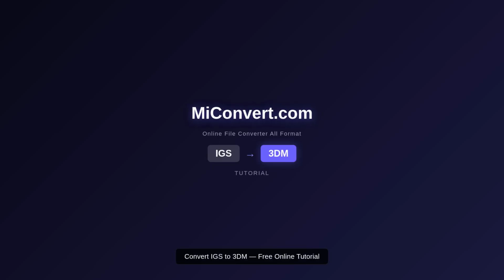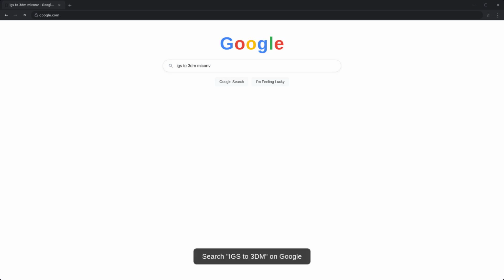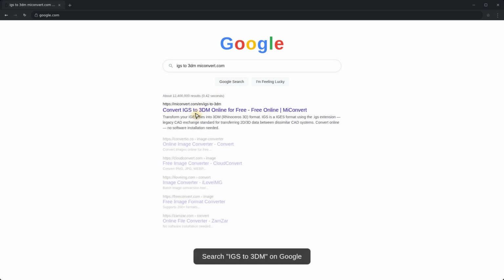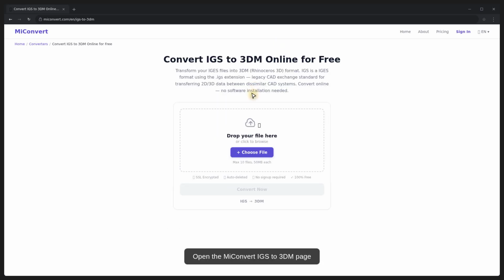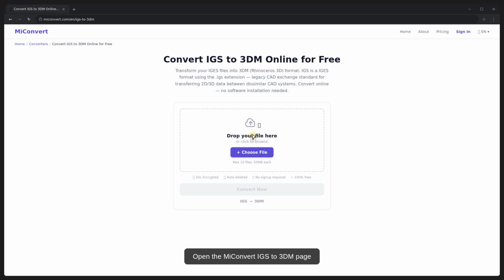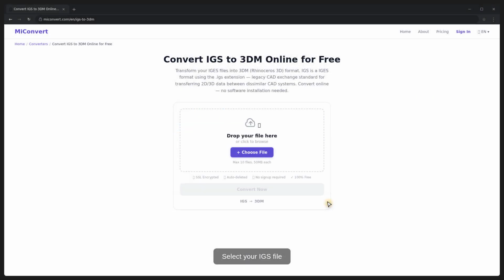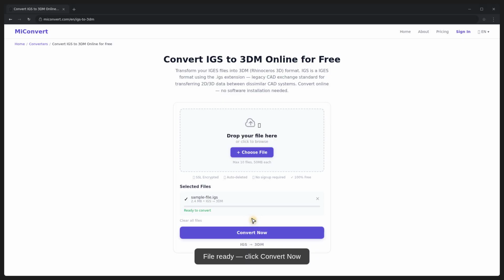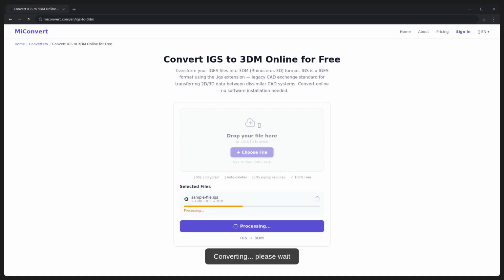The Fastest Way to Change IGS to 3DM Today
An A-Z video guide on how to use MiConvert to change IGS format to 3DM. This is the safest method to convert data without needing to download any applications to your device.

⏳ Video Timestamps:
0:00 - Why use MiConvert?
0:06 - How to find the IGS to 3DM converter
0:14 - Going to the MiConvert homepage
0:20 - Step 1: Upload the IGS file
0:28 - Step 2: Choose convert
0:35 - Wait for the system to execute
0:41 - Step 3: Save the finished 3DM file
0:48 - Outro